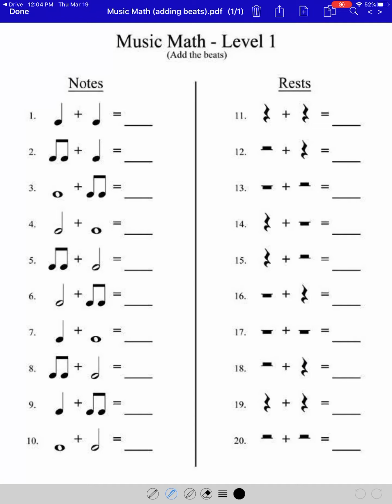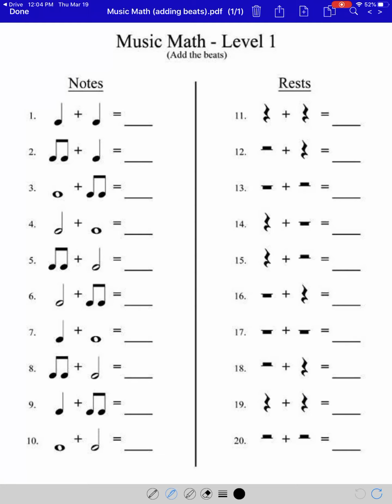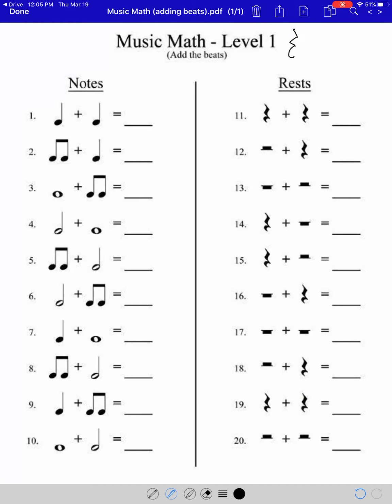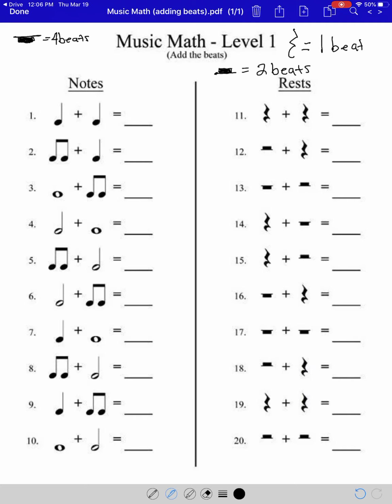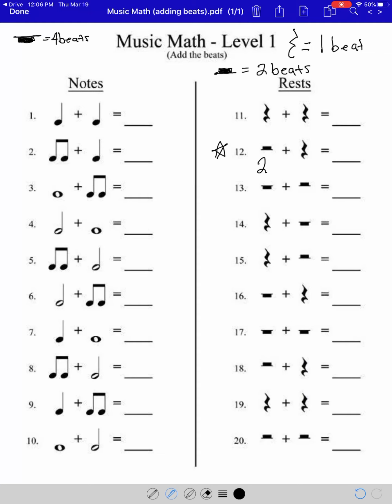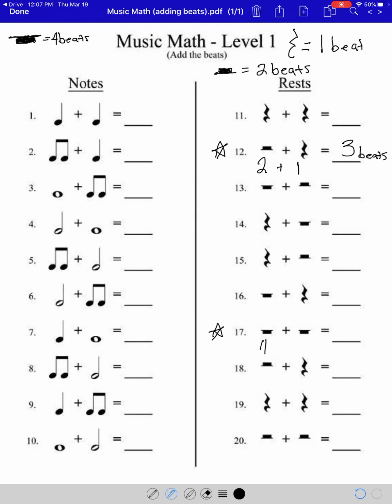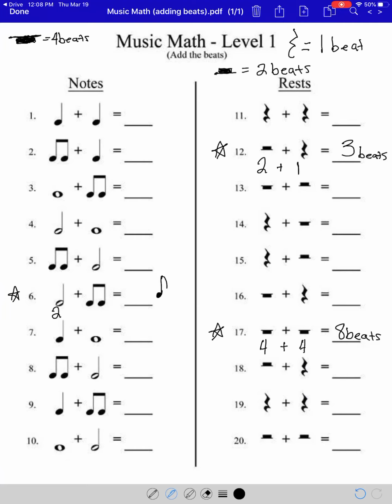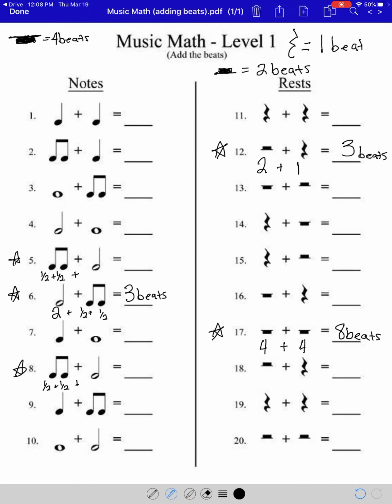Music Packet 2 Pg 2